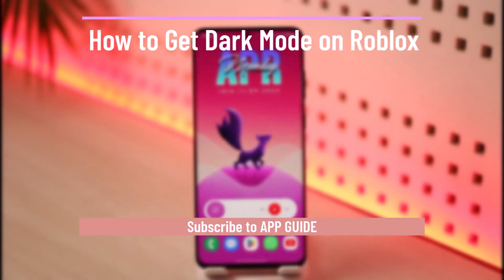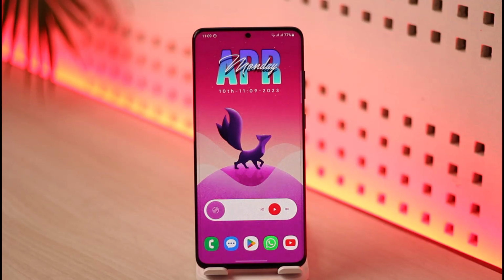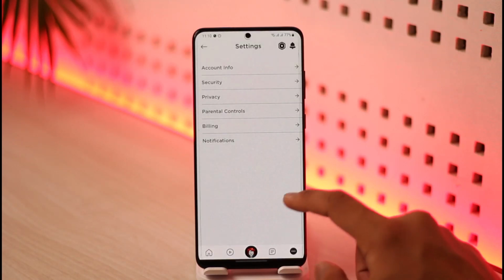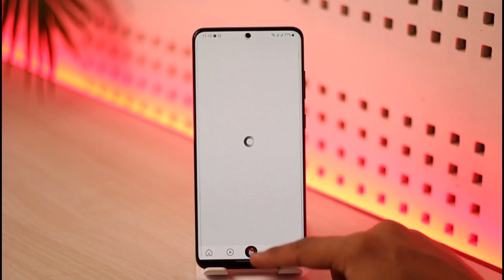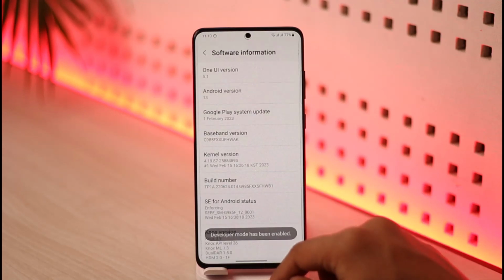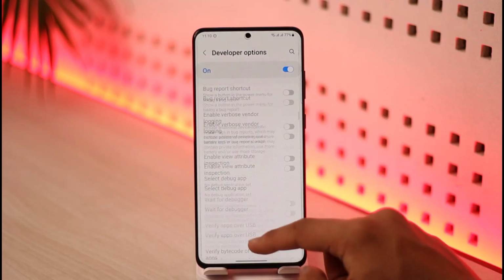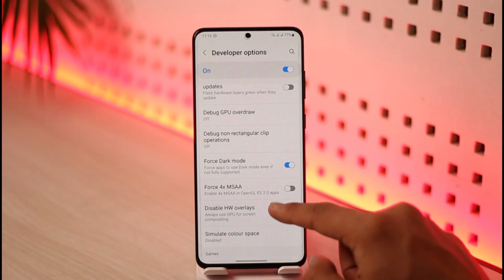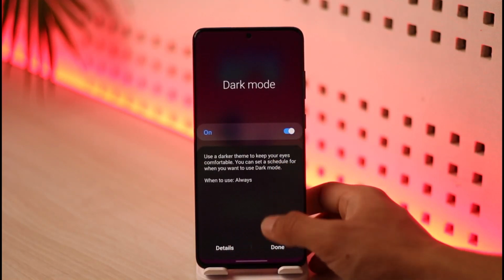How to Get Dark Mode on Roblox !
This video guides you through an easy step-by-step process to get dark mode on Roblox. So make sure to watch this video till the end.

~ Chapters:
0:00 Introduction
0:10 No Default Option
0:45 Get Dark Mode
1:36 Conclusion